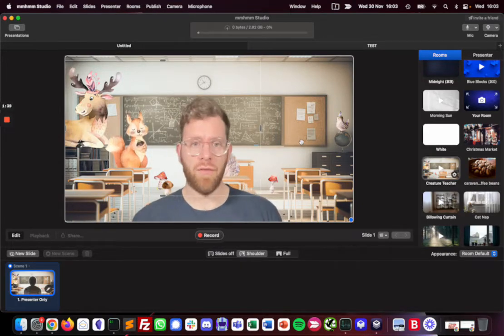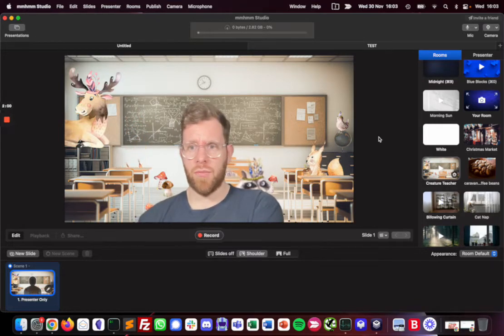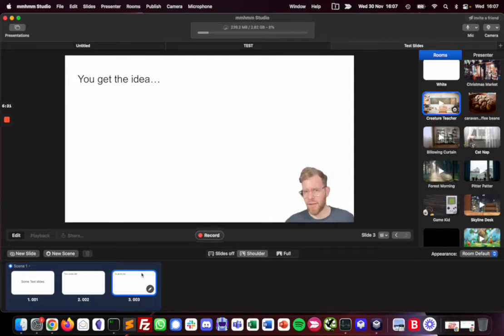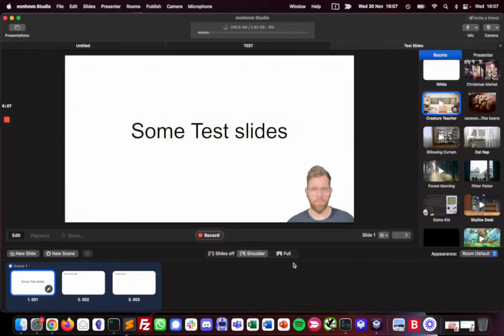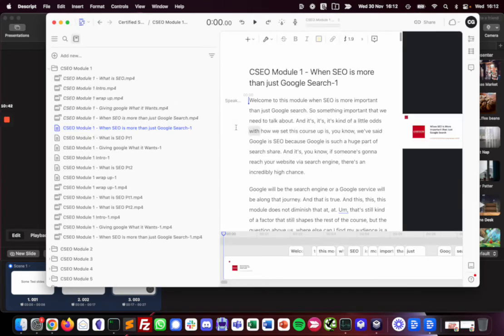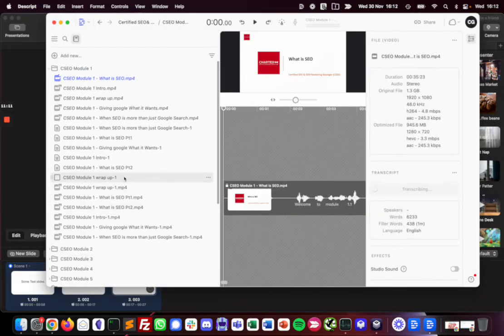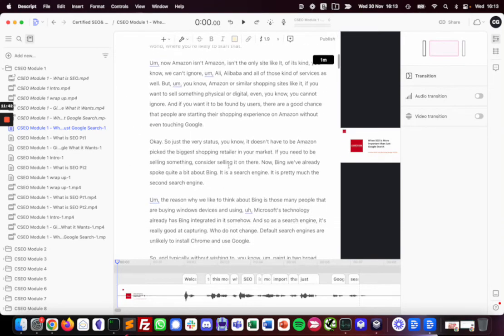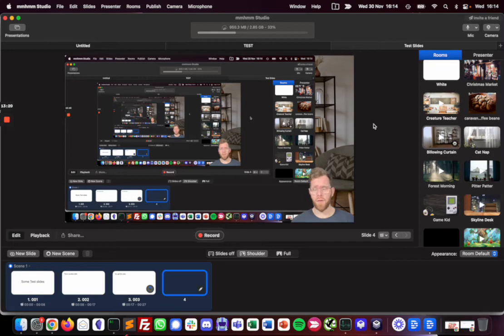Creating Education Content using Mmhmm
After recording my SEO course (link below), I've had people ask how I managed to create 13+ hours of video with little-to-no post-production. So this video details the method, why I've done it & hopefully gives you what you need to do this for yourself.